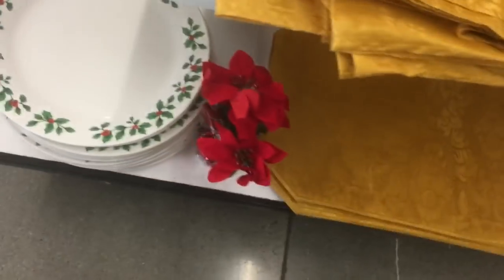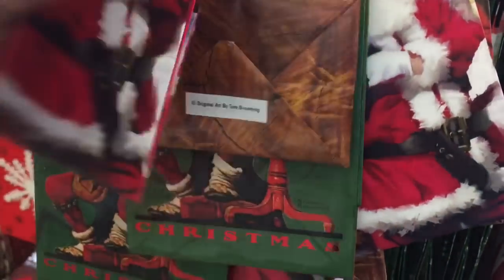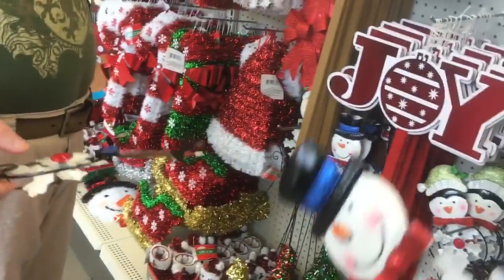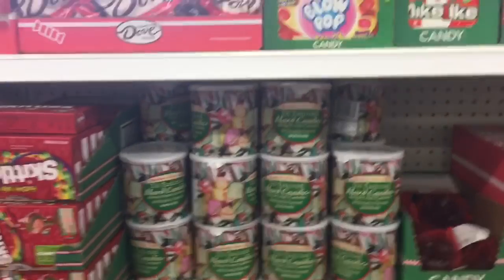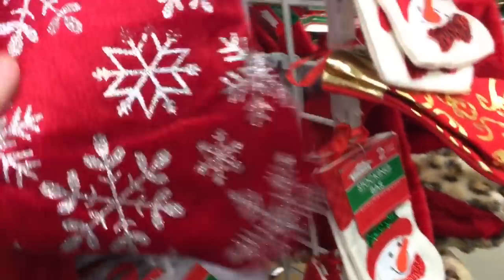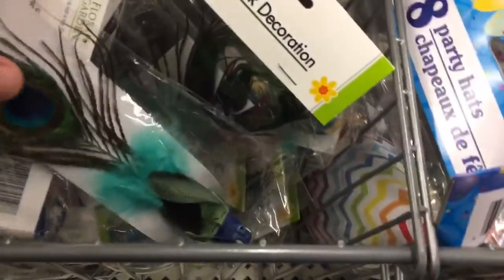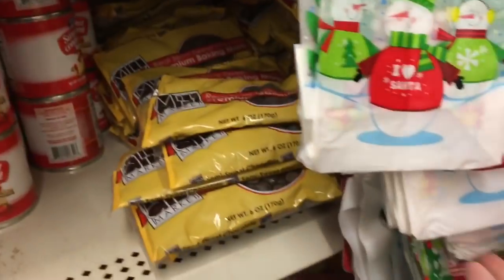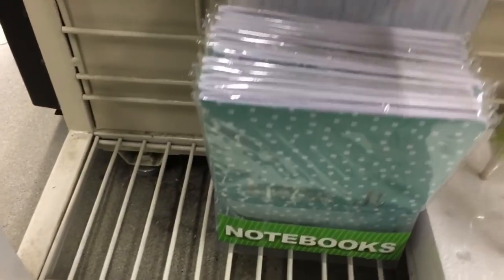Dollar Tree Shop With Us November 3, 2017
We went to the Dollar Tree in St Robert, MO today. Join us!  Enjoy!